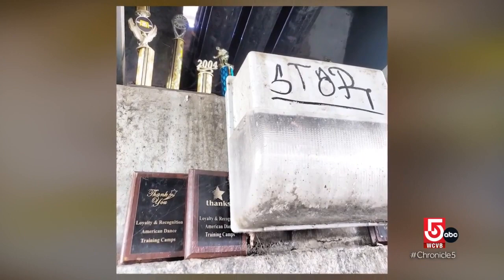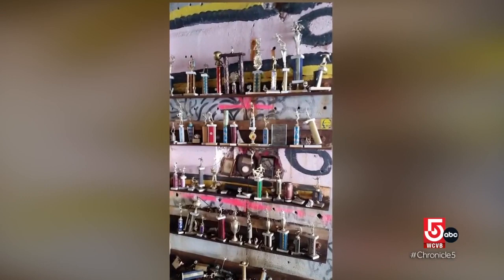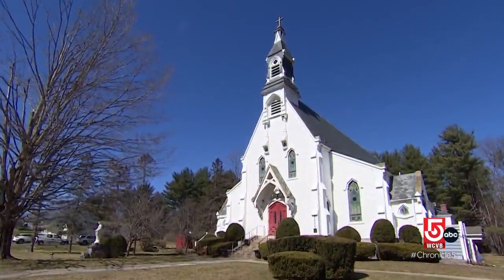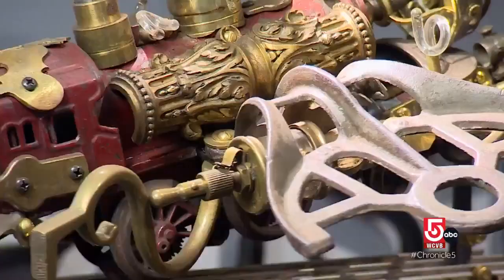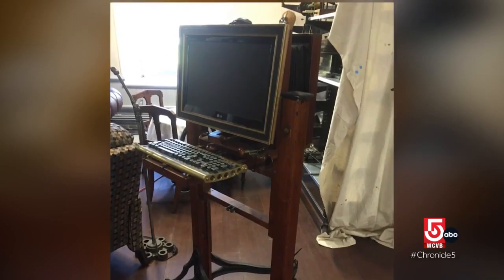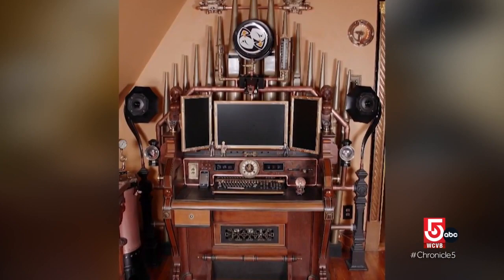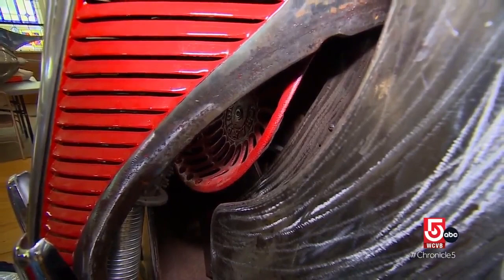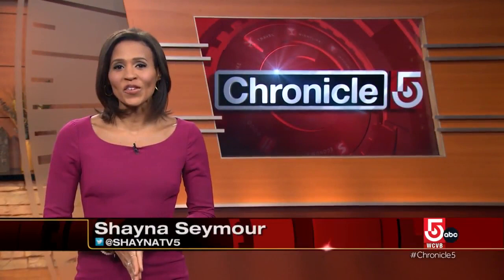Under the Cambridge side of the Longfellow Bridge, a hidden treasure